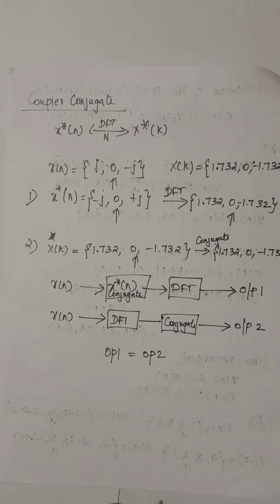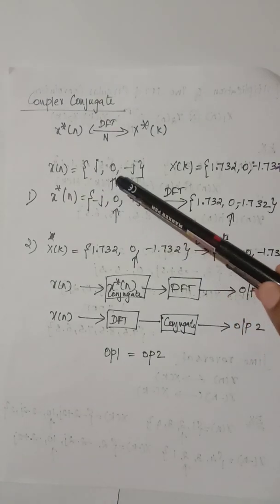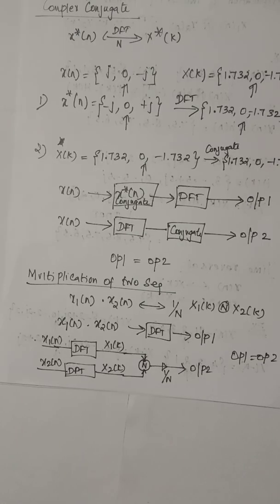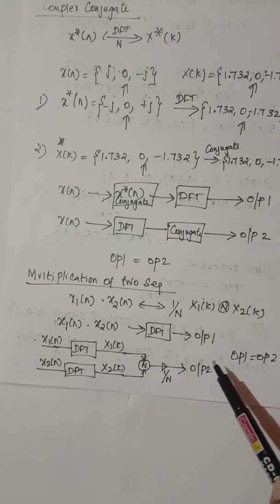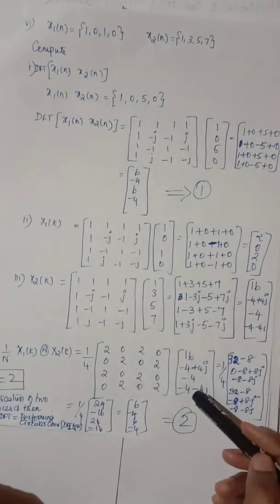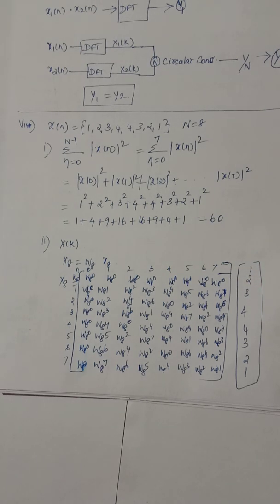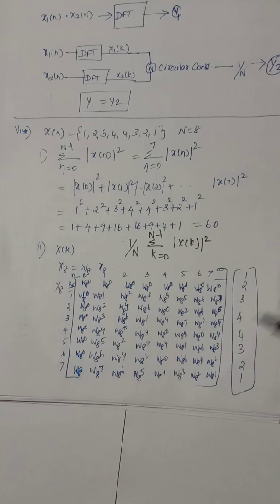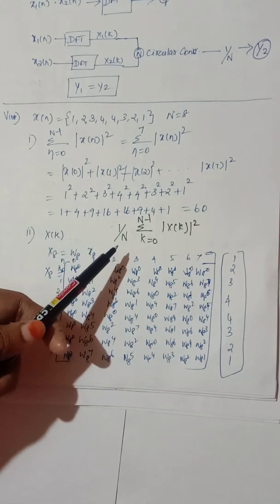DFT properties part 2